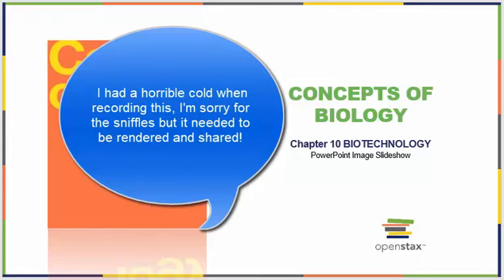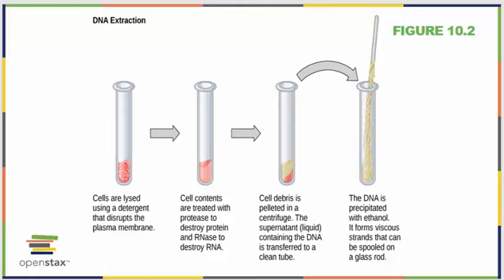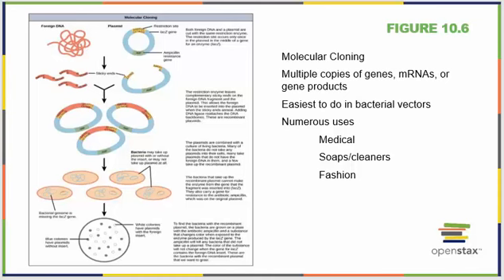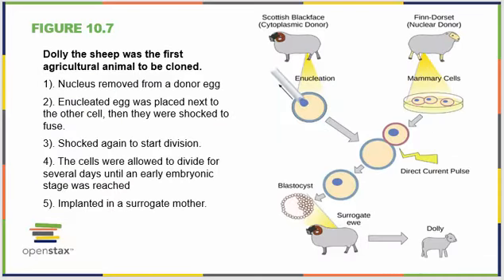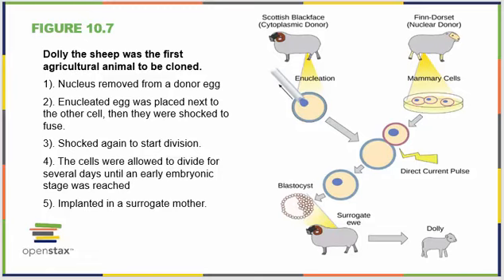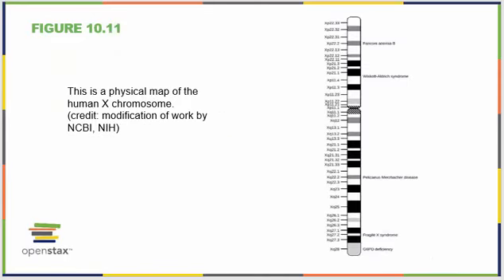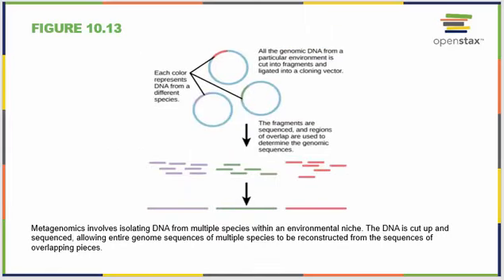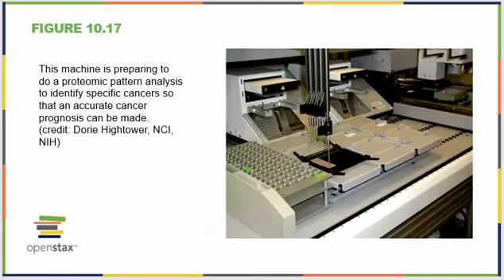100 Ch 10 OS